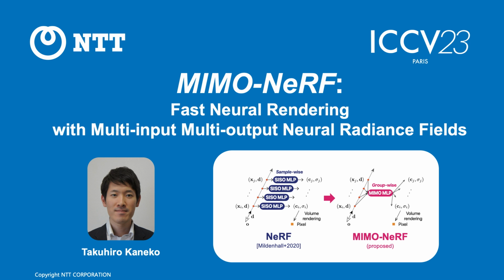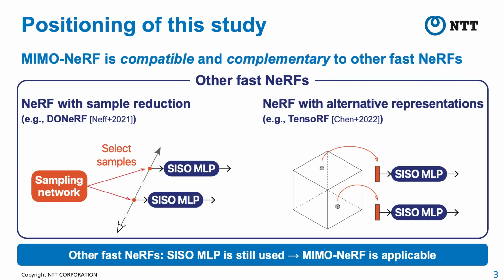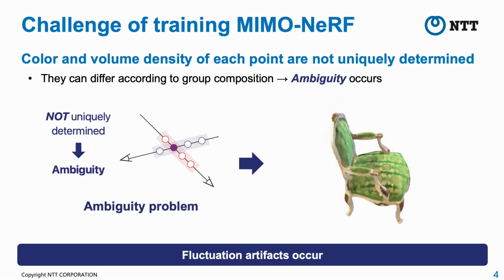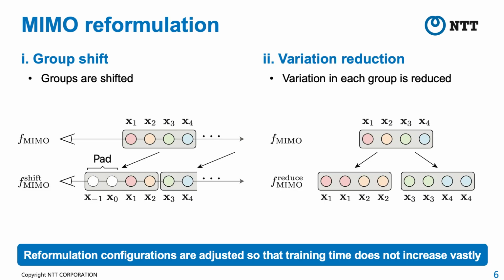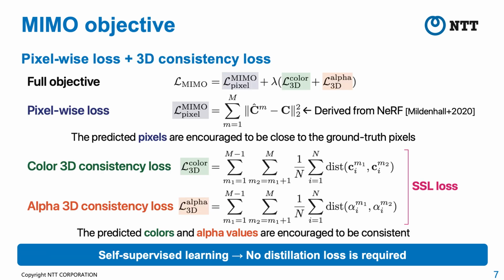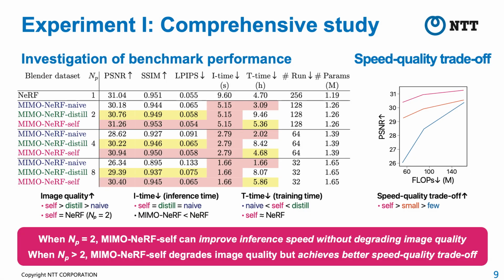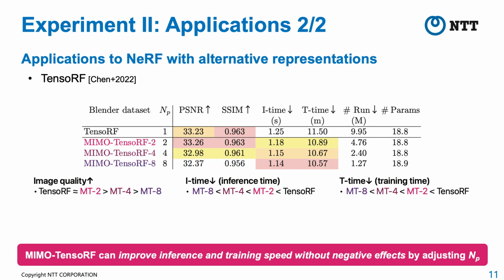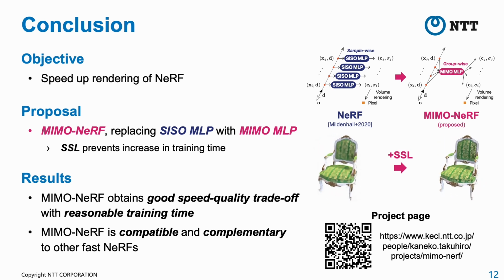MIMO-NeRF: Fast Neural Rendering with Multi-input Multi-output Neural Radiance Fields